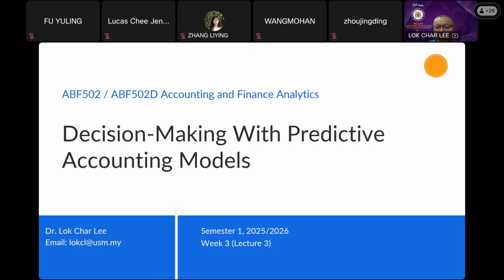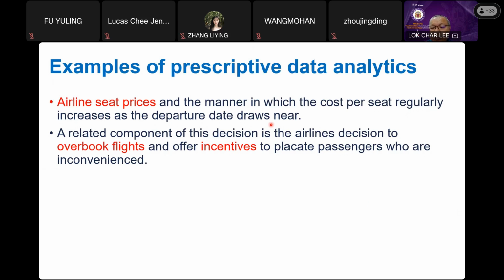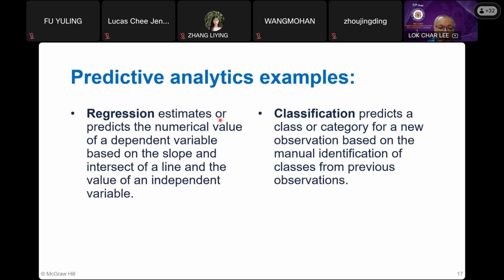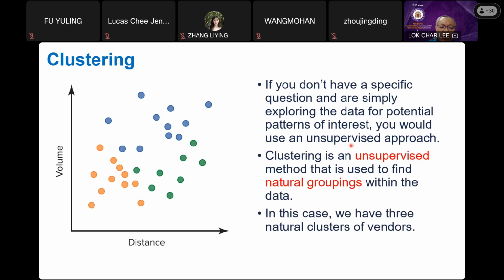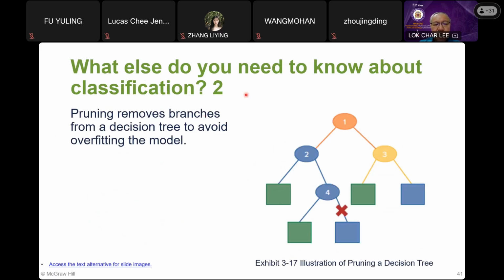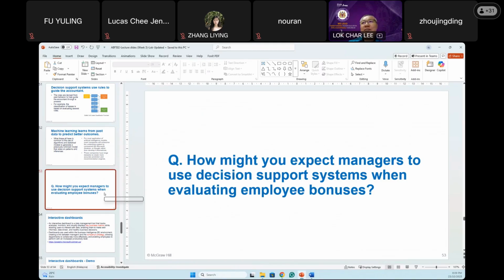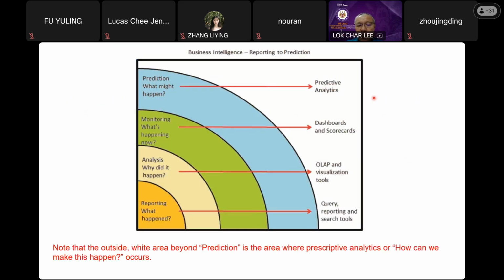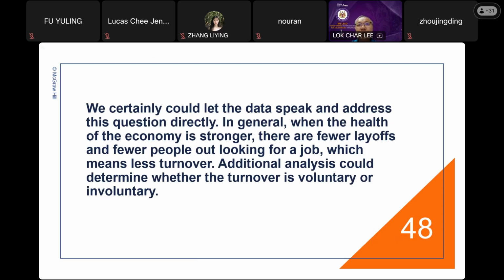ABF502 S1 2025 2026 Lecture 3 Updated 231025